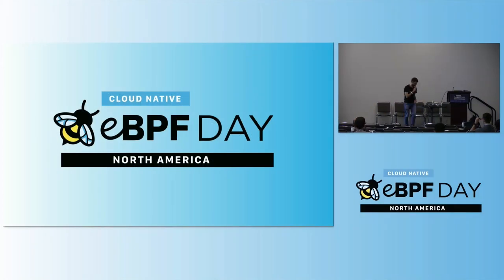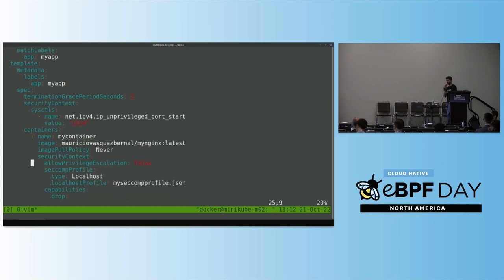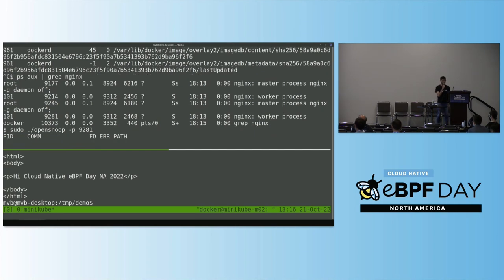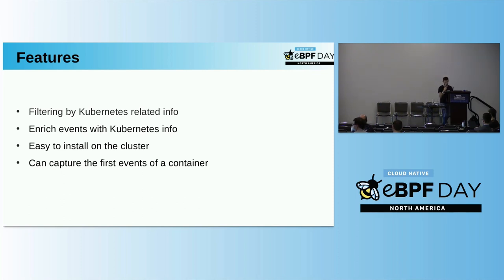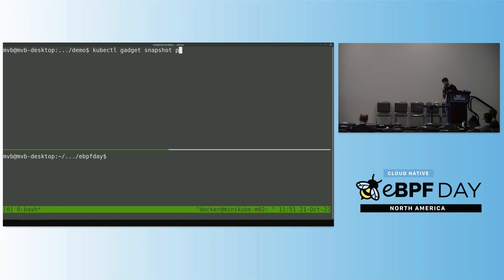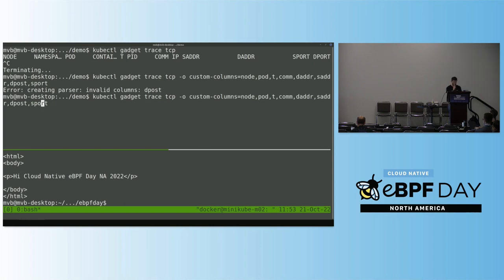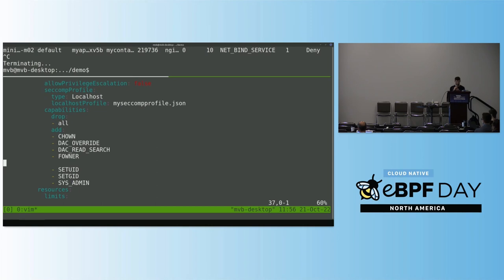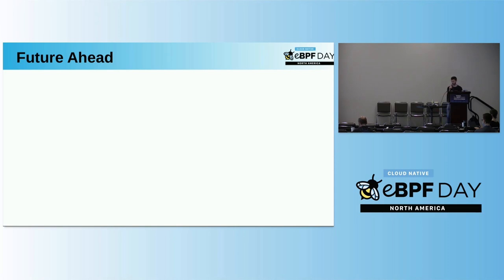Debug Your Clusters with eBPF-Powered Tools - Mauricio Vásquez Bernal, Microsoft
The intrinsic distributed architecture of applications running in Kubernetes makes them difficult to debug. When there is a problem, it is not clear where to start looking at or even which tools to use. Many of the traditional troubleshooting tools are designed to be used at the host and process level, i.e., they have to run on the same host where the application is running, and they usually only allow to filter by things like process PID or UID. In this presentation, we will introduce Inspektor Gadget. We’ll explain why this project was created and its goals. We’ll show the architecture and then we’ll make some demonstrations of how we can use it to debug issues with networking, storage and configuration of Kubernetes resources and applications.